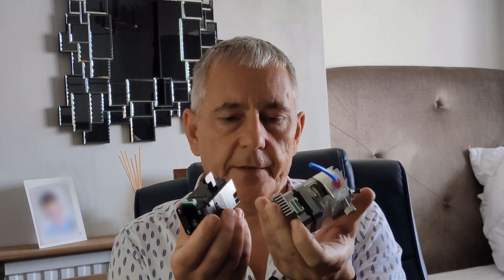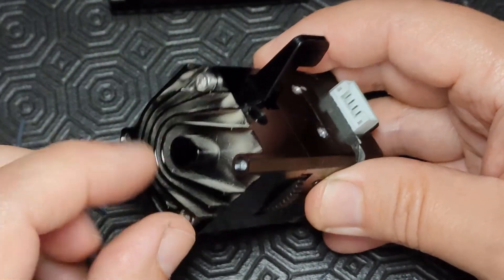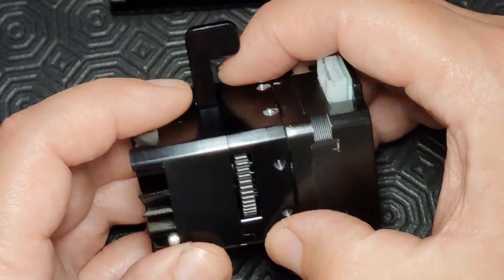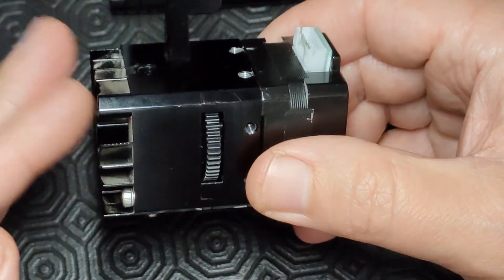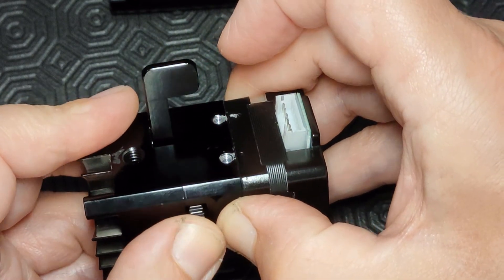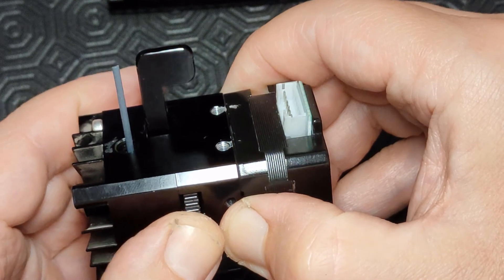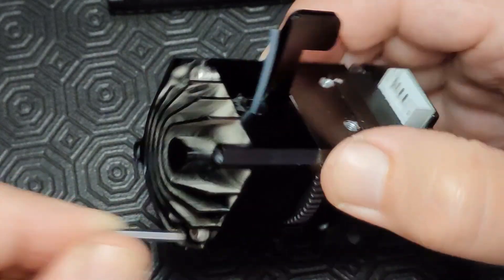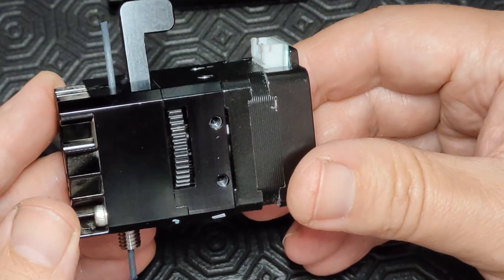How to fix a jammed biqu H2 extruder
These biqu H2 extruders are great, but they do tend to Jam, this is how I sort that out when it happens to me. This stops it jamming altogether.

ordering
cheapest for uk